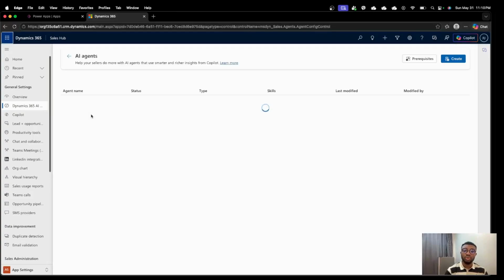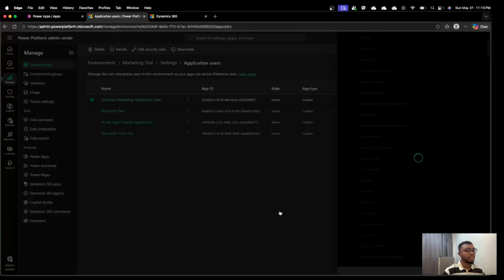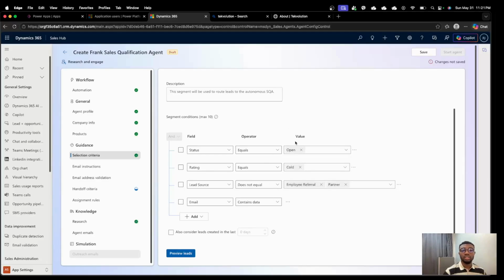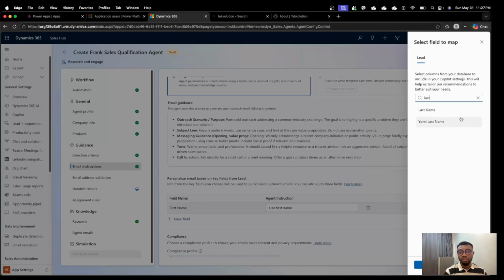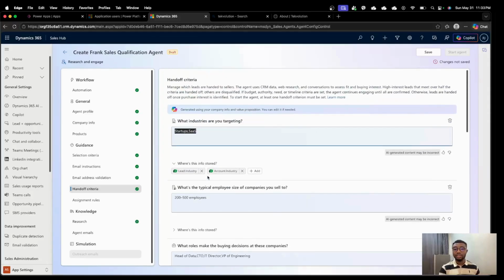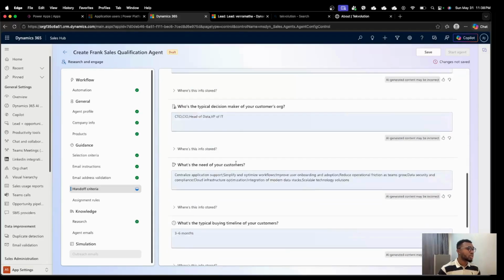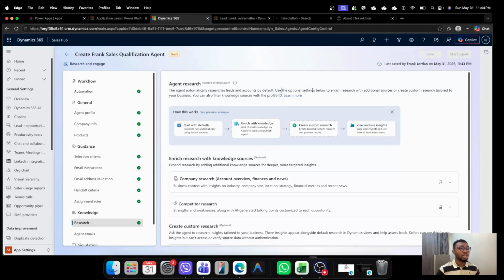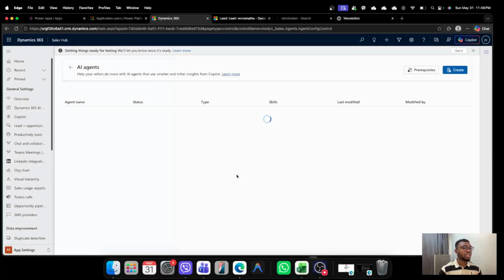How to Set Up the Sales Qualification Agent in Dynamics 365 Sales (Step-by-Step Guide)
🚀 Learn how to set up the Sales Qualification Agent in Microsoft Dynamics 365 Sales with this step-by-step tutorial.

In this video, I'll walk you through the complete configuration process, from enabling the feature to configuring the required settings and understanding how the AI-powered Sales Qualification Agent helps sales teams identify high-potential leads, prioritize opportunities, and improve productivity.

📌 What you'll learn:
✅ What the Sales Qualification Agent is
✅ Prerequisites and licensing requirements
✅ How to enable the Sales Qualification Agent
✅ Configuration and setup steps
✅ How AI qualifies and prioritizes leads
✅ Best practices for getting the most value from the feature

Whether you're a Dynamics 365 Administrator, Functional Consultant, CRM Specialist, or Sales Professional, this guide will help you successfully configure and leverage AI-driven lead qualification in Dynamics 365 Sales.

💬 Have questions or challenges during setup? Drop them in the comments below.